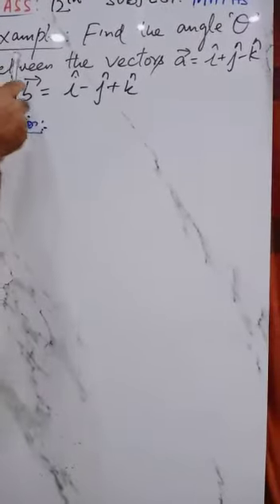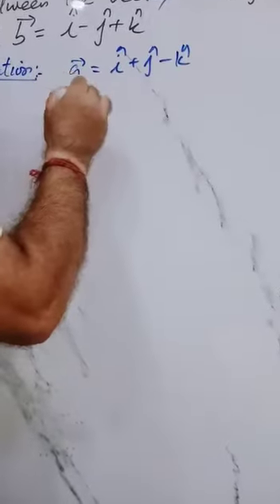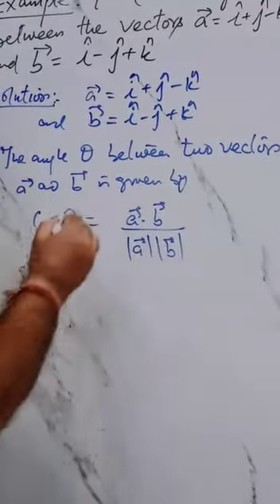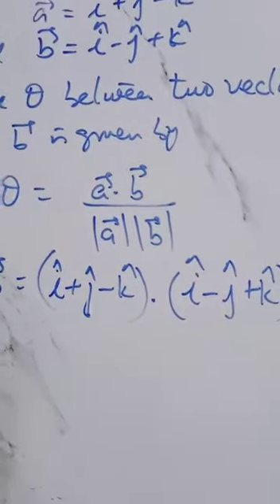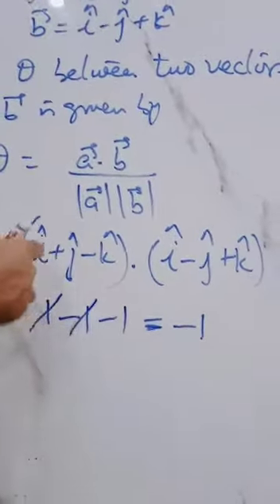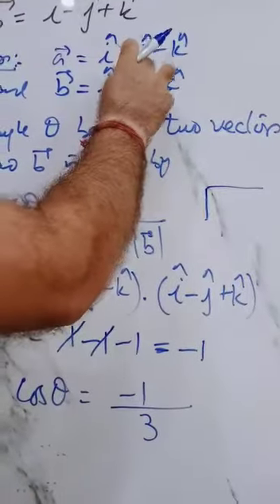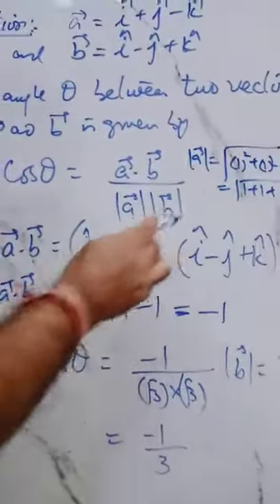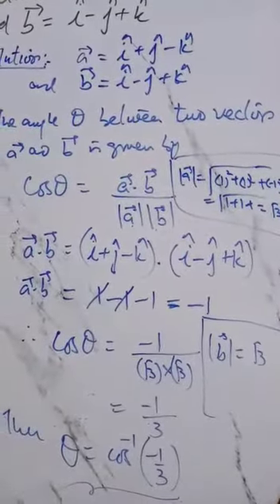CLASS 12 MATHS TOPIC ANGLE BETWEEN TWO VECTORS